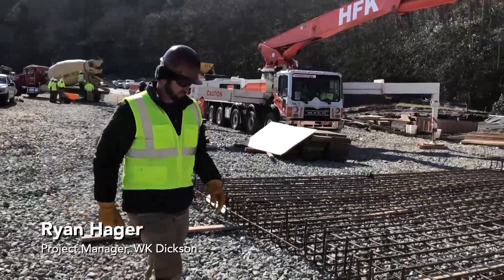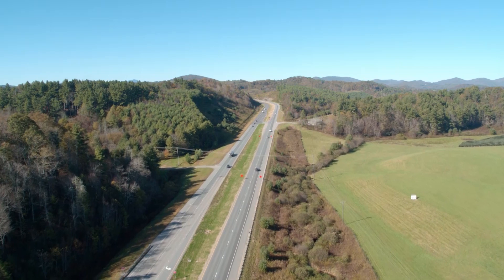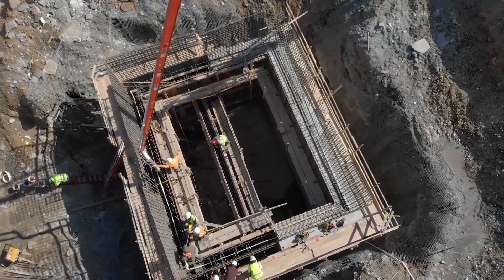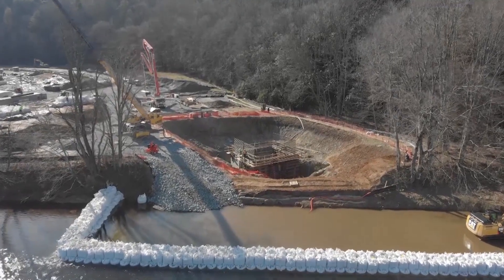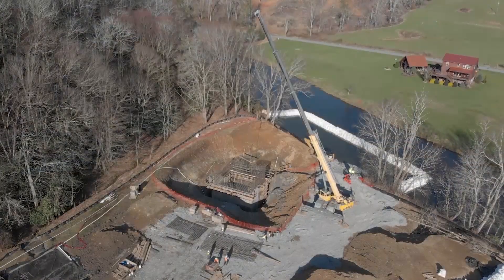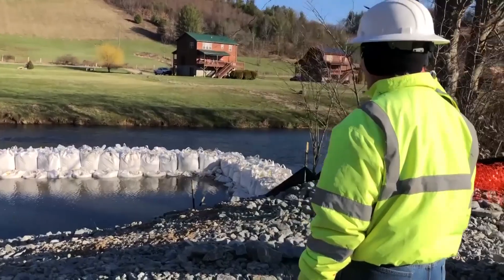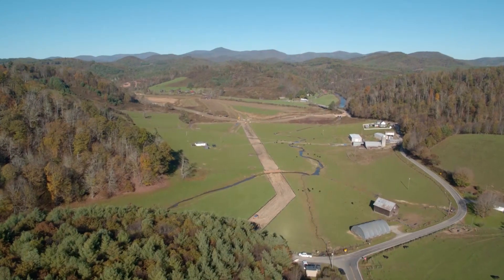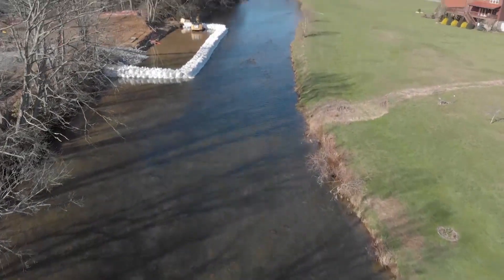IN THE FIELD: Boone Raw Water Intake Project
A segment featuring construction of the Raw Water Intake project in Boone, North Carolina. WK Dickson provided planning, environmental assessment, permitting coordination, funding assistance, engineering design and construction administration of a new 4.0 MGD raw water intake, the expansion of the Town’s existing WTP from 3.0 MDG to 4.5 MDG, construction of a new 4.0 MDG raw water intake and pump station, 4.0 MDG booster pumping station, and construction of 12 miles of 24-inch DIP and HDPE raw water main.